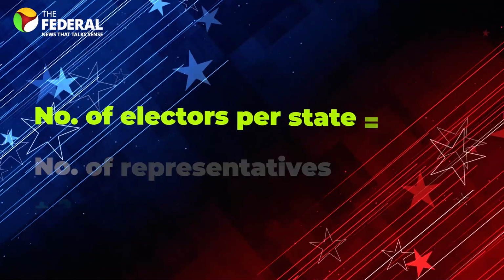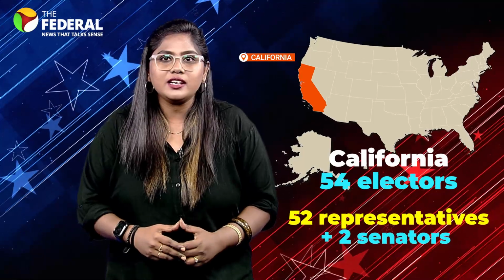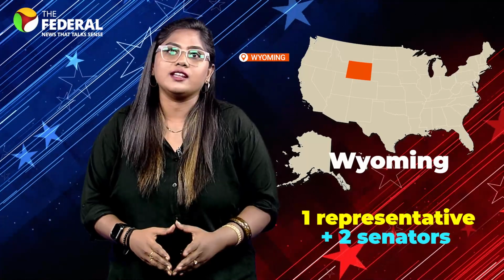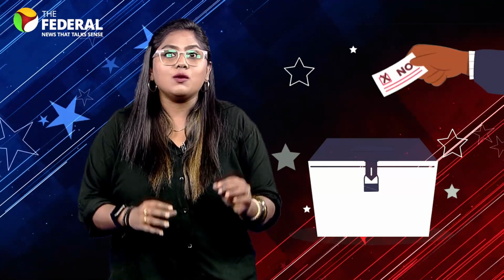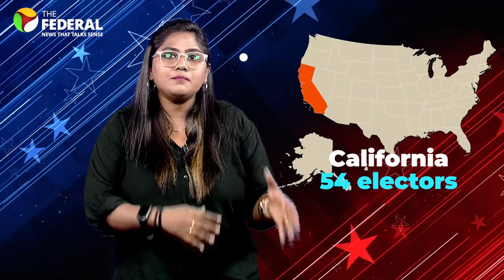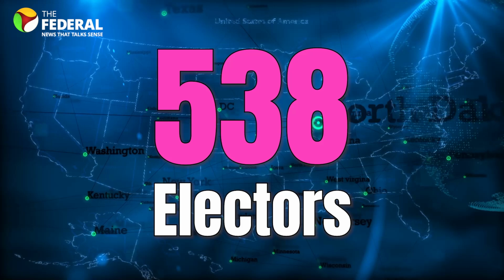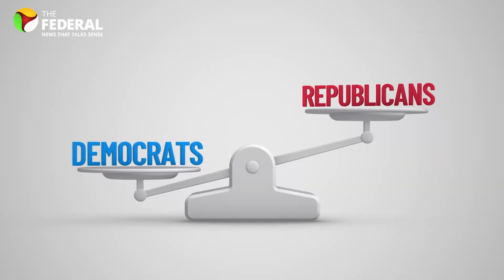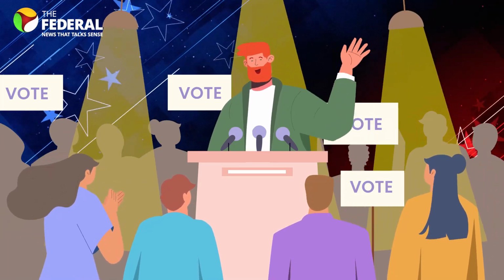Harris vs Trump | US presidential election process explained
How is POTUS, or the President of the United States, elected? Is it similar to the Indian election system? In the US, it's not enough for the winning presidential candidate to get the popular vote. It requires a simple majority in the Electoral College, a group of 538 electors, to confirm the winner. The election process is long-drawn. It  involves primaries and caucuses of the two major parties that culminate in the presidential swearing-in  in January. We eplain the process to you, step by step.

▶Threads: TheFederal India (@thefederal_india)